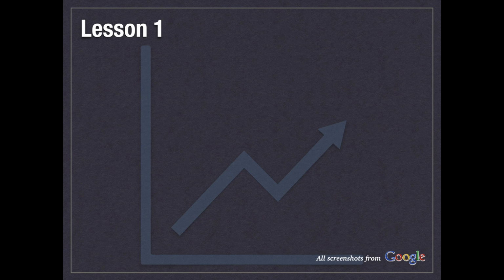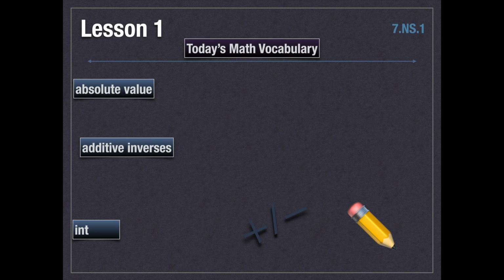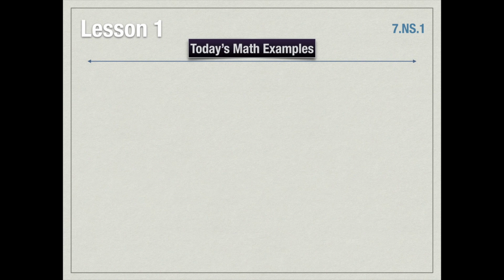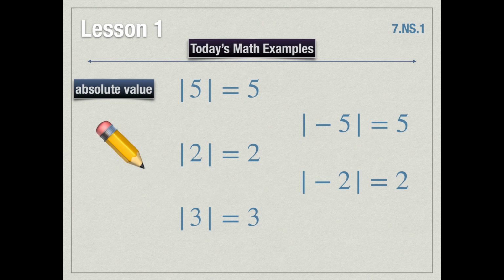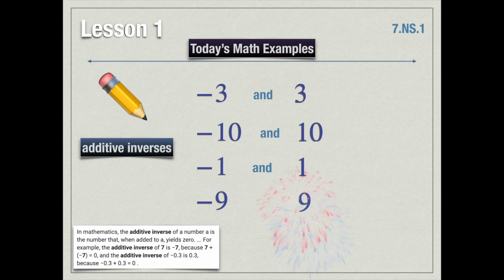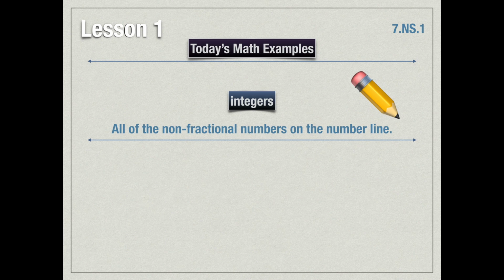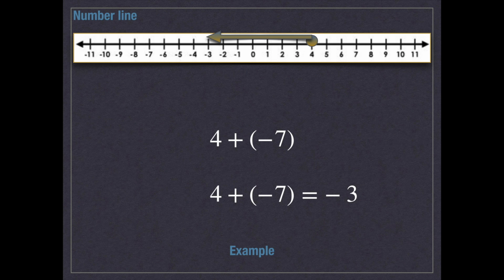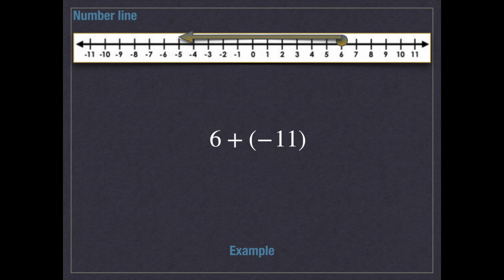Lesson 1 7.NS.1 (Understanding addition and subtraction of integers)by Edward George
This video is about helping seventh graders learn to be amazing students and great mathematicians.  I hope to convince them all that the skill of adding and subtracting integers is the key to success in algebra.